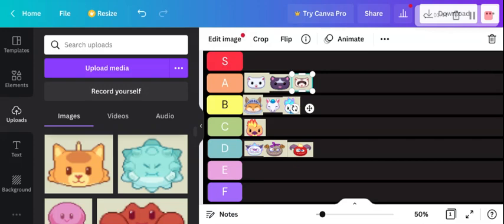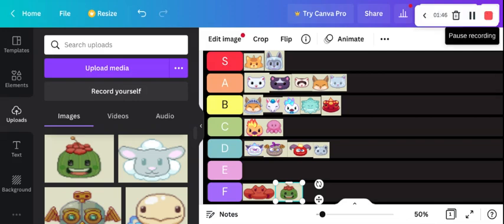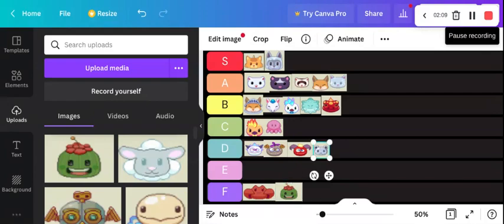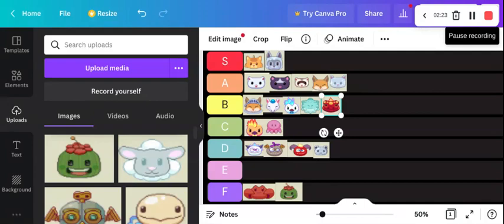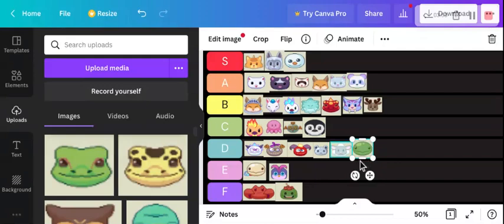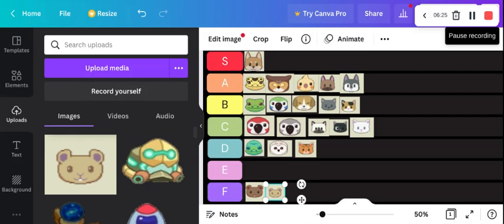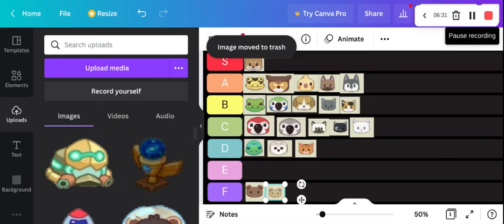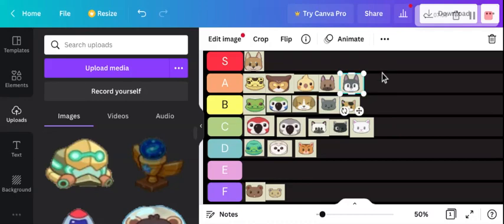Prodigy Buddy Tier List | Part 2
Im going to make my own custom buddy 👀

Prodigy math game update, prodigy update, prodigy battle, Daviday, prodigy game play, prodigy math game game play, prodigy, prodigy tutorials, prodigy game tutorials